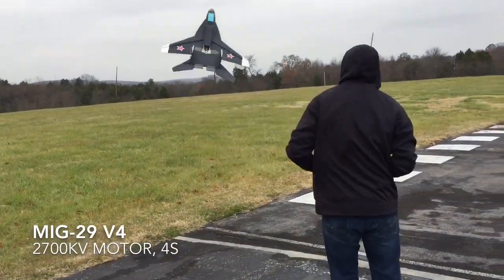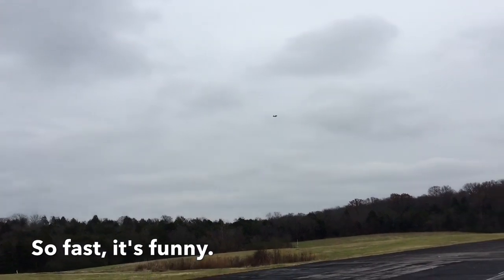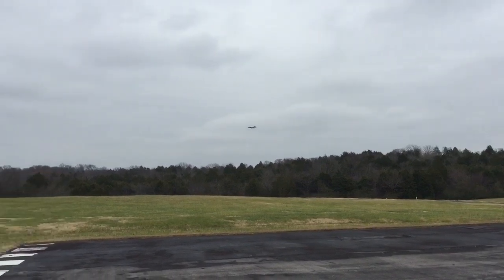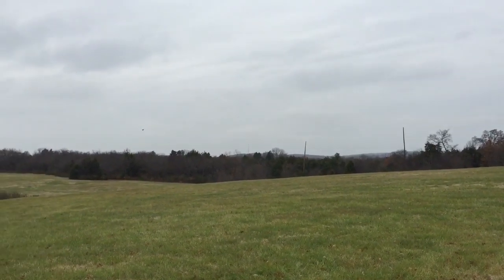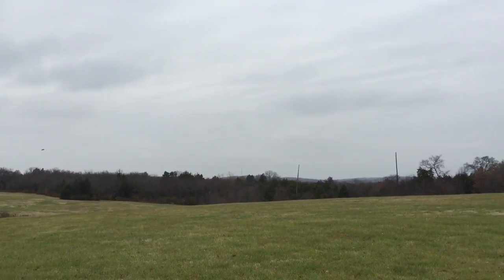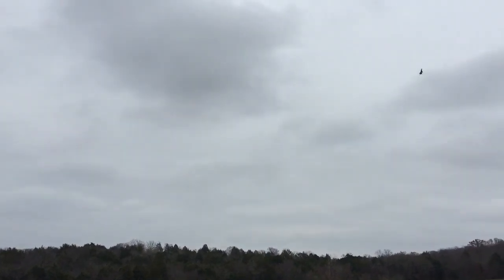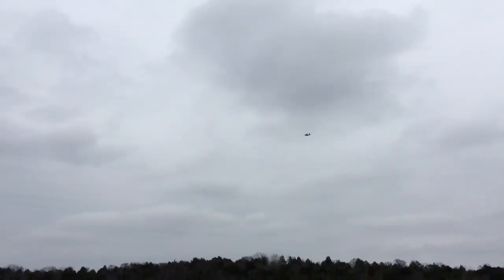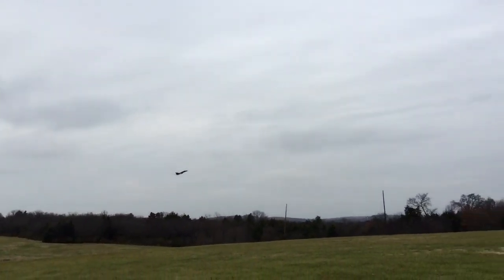MiG-29 V4 stupid fast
2700kn NTM Prop Drive, 4S 20C LiPo battery, 4.5x4.5 prop.